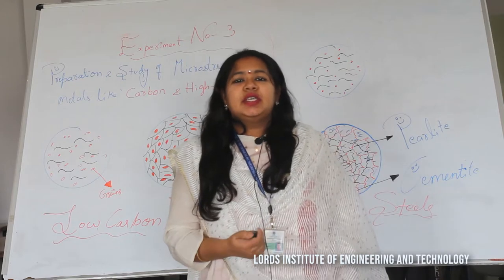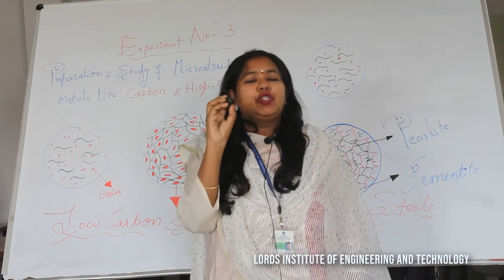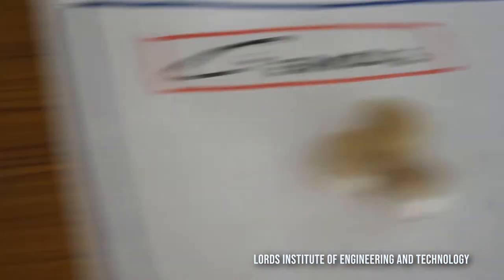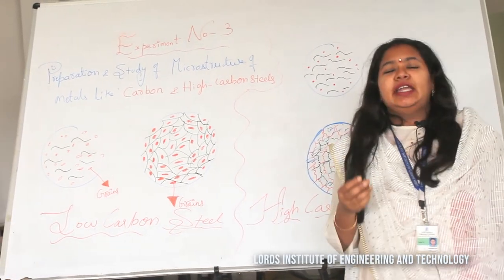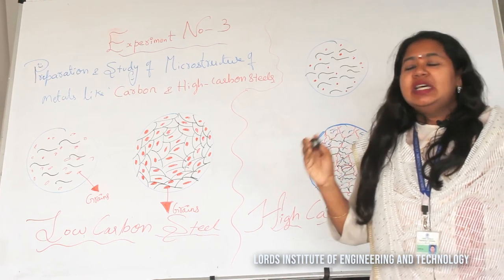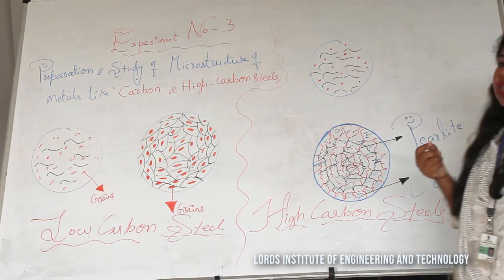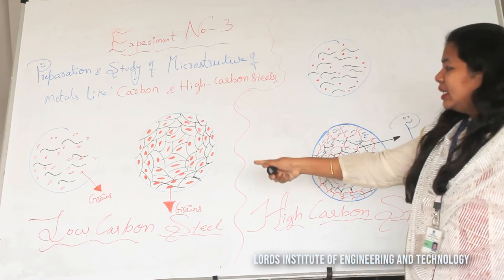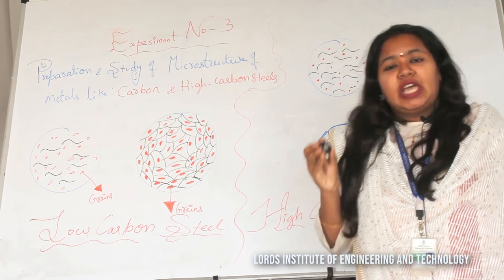Metallurgy and Material Science : Experiment-03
We performed this experiment in LORDS Institute of Engineering & Technology where we find good facilities and lab equipments.